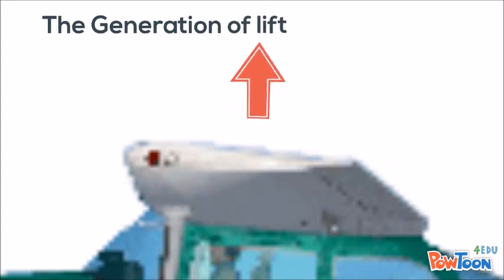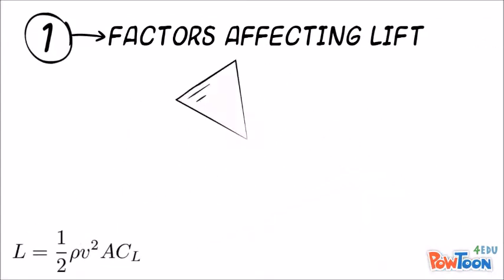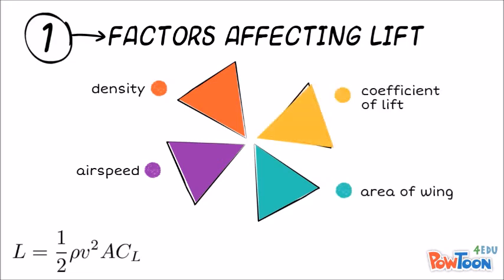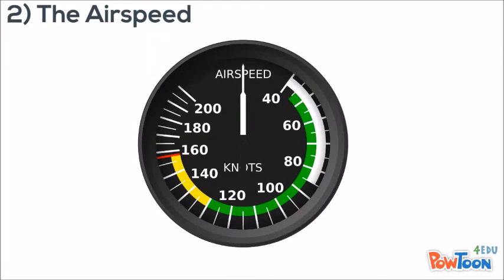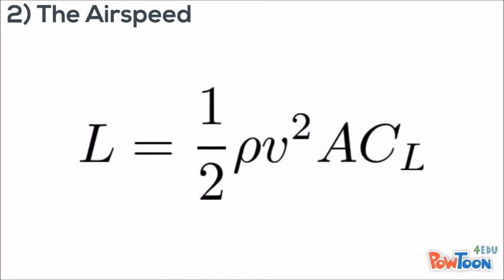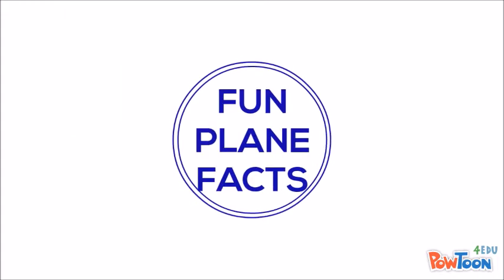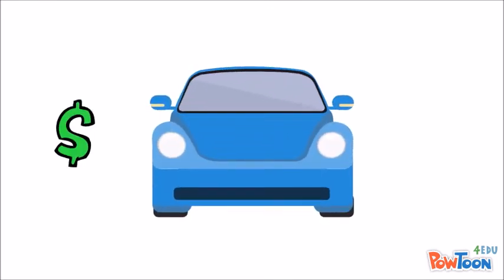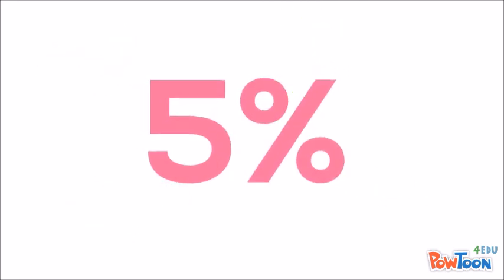KCL Physics Skills Podcast-How do Planes Fly?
An introduction to the fundamentals of principles of flight.